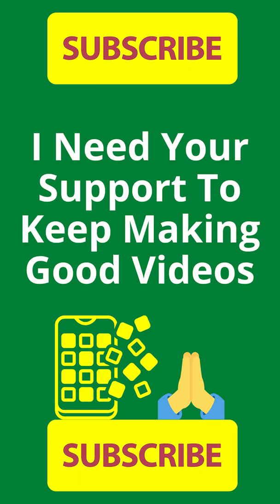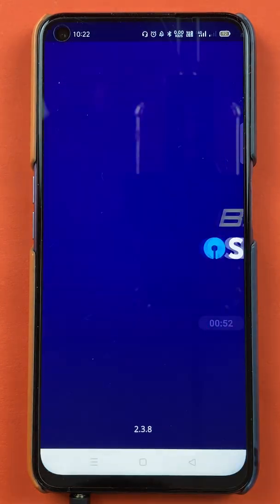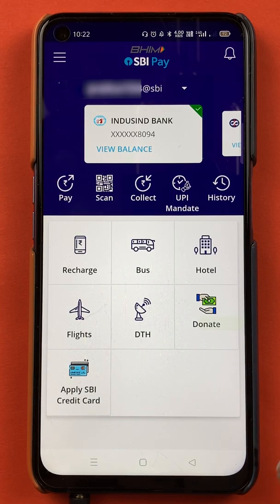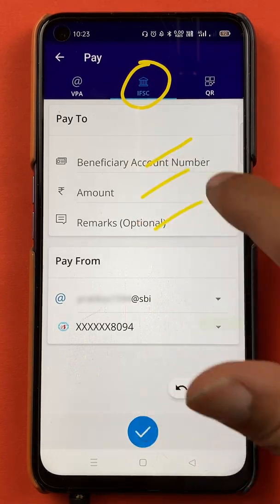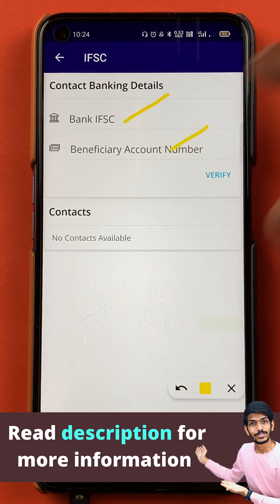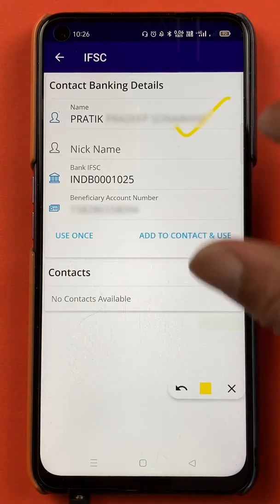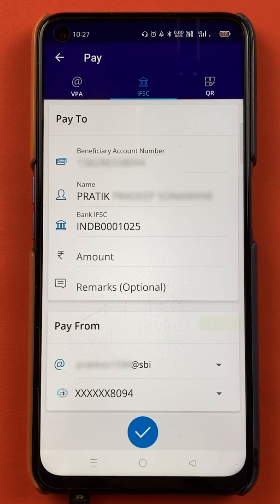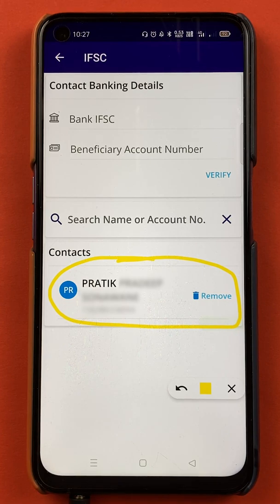SBI Beneficiary Account | How to Add Beneficiary Account for Money Transfer in SBI Pay?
How to add a beneficiary account in the SBI PAY app? State bank of India app makes it very easy for everyone to be able to add a beneficiary account in the SBI Pay app. A few simple clicks in the SBI Pay app leads you to the beneficiary adding methods. We're covering beneficiary bank account adding for this video. So, let's see how you can do this process and get and add a beneficiary account in the SBI Pay app.